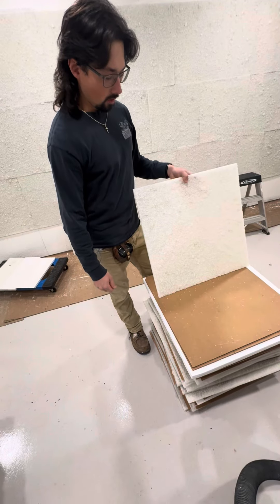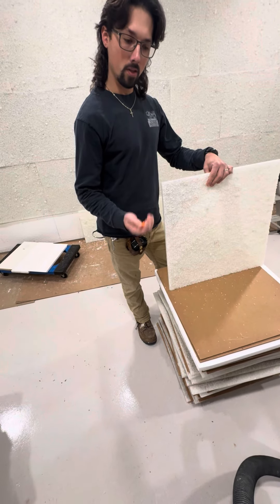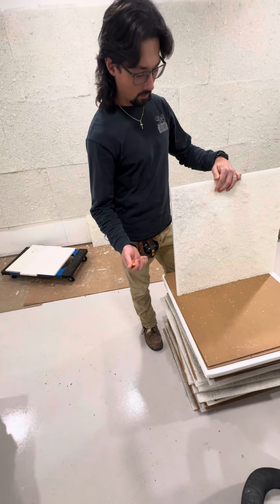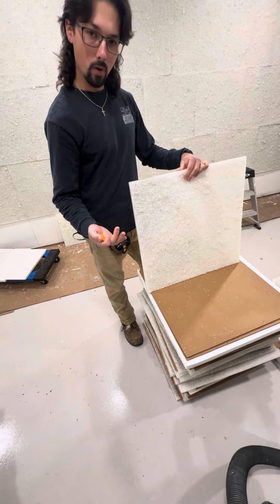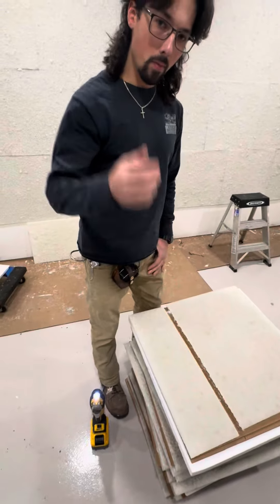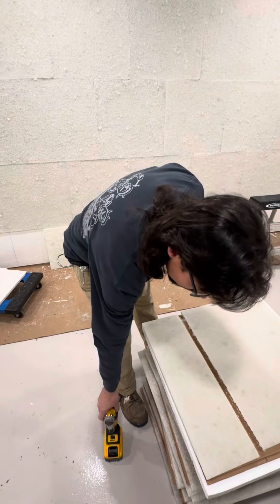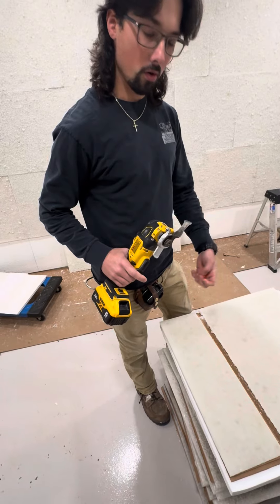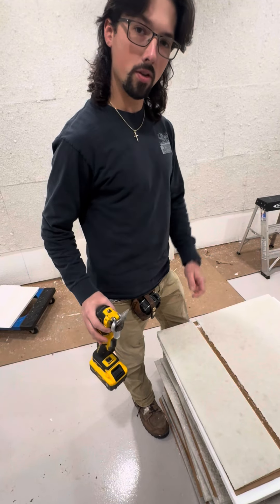Fast and easy way to cut salt panels.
This is the fastest and easiest way I’ve found to cut these salt panels.